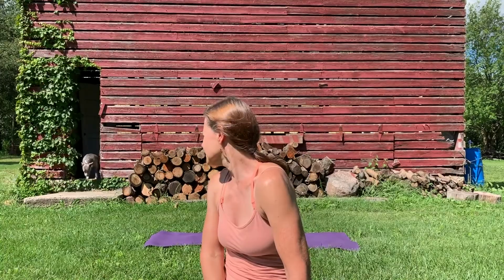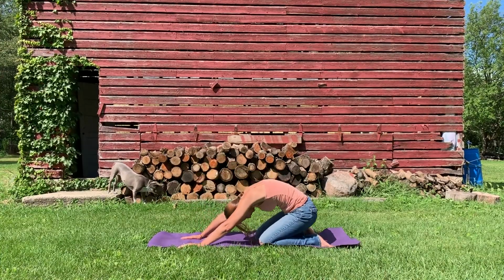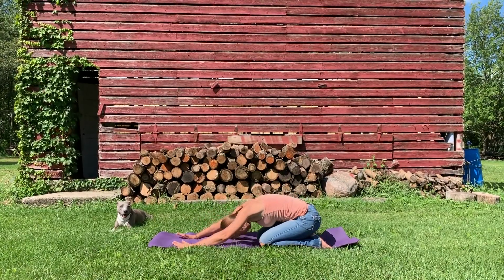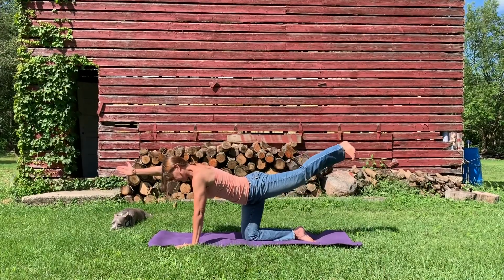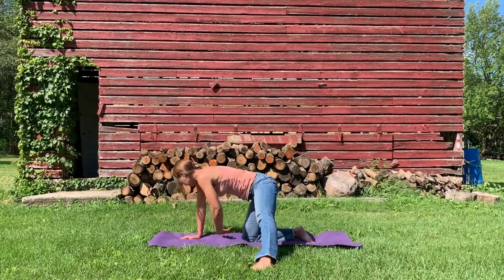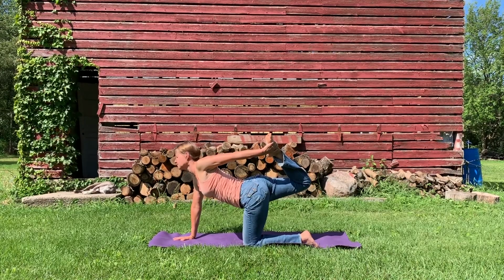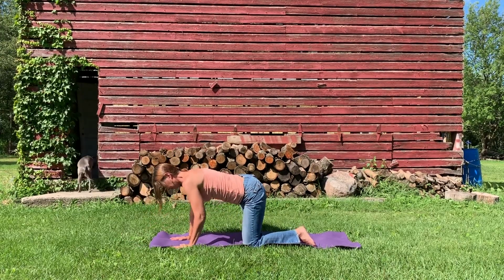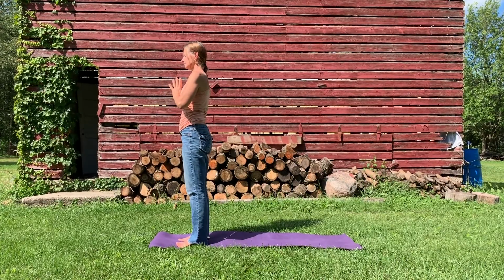Flowing Yoga Warm-Up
If you'd like a warm-up before doing one of our other practices, a cool-down after a cardio workout, or a stretch and reset midday, this video will take care of that!

Soul Farm Retreats is a farm in rural Illinois where strong women come together. This channel aims to bring the Soul Farm retreat experience to you, with yoga, food and health ideas, little soulful stories.

By the way, the music in this video is "So Long, Succour" by Doctor Turtle, downloaded